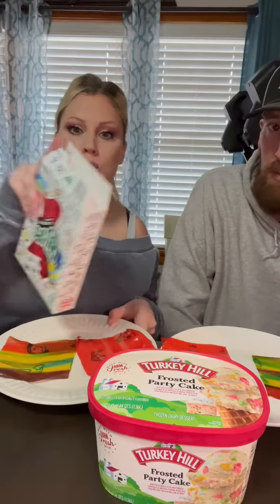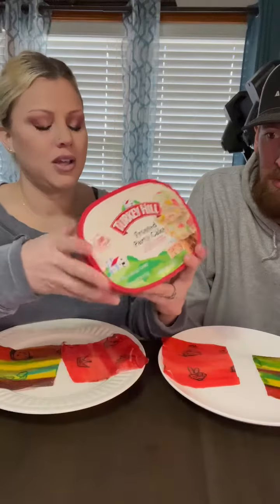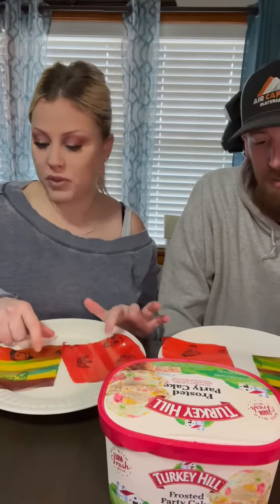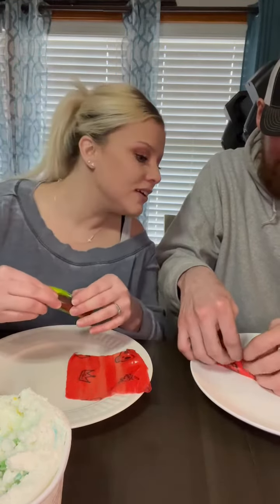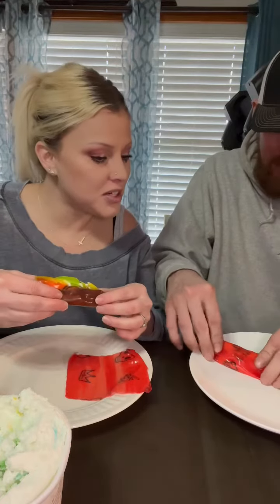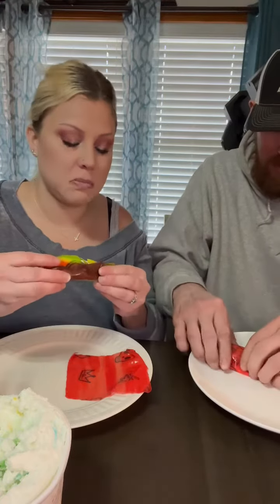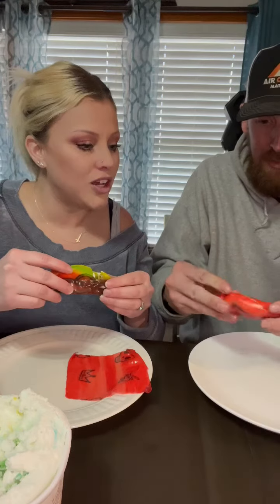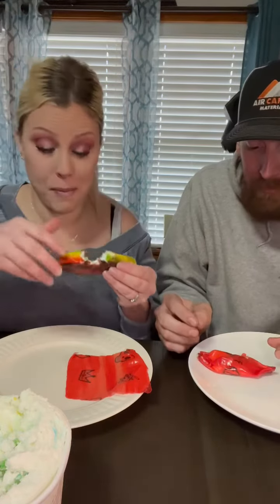Fruit roll up trend